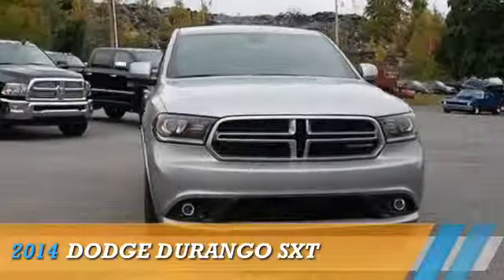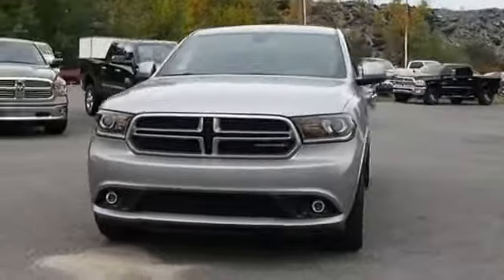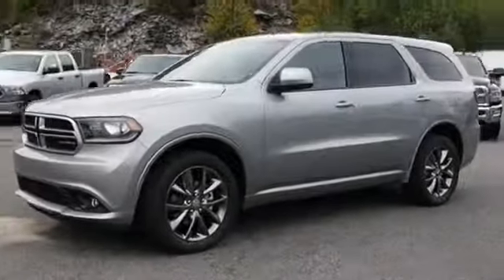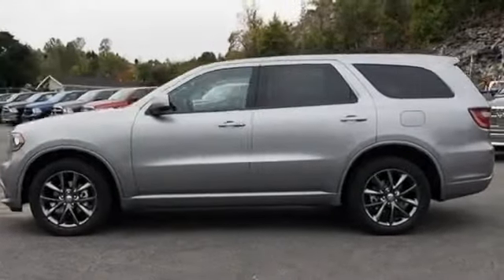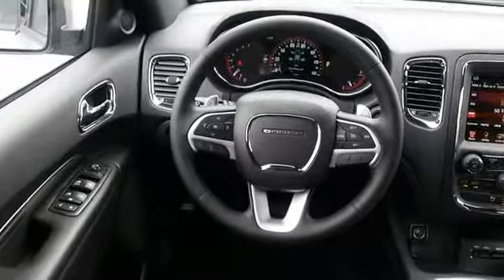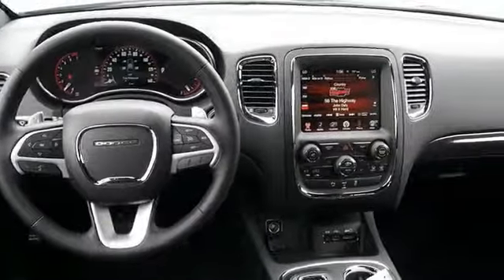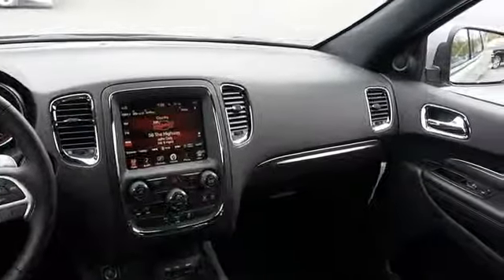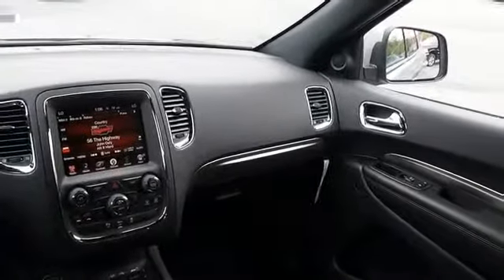2014 Dodge Durango 1820 - Pen Argyl PA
Year: 2014
Make: Dodge
Model: Durango
Trim: SXT
Engine: 3.6 liter 6 cylinder AWD
Transmission: 8-Speed Automatic
Color: Silver
Mileage: 0
Address:
1223 Blue Valley DrivePen Argyl, PA 18072
VIN:1C4RDJAG7EC598171